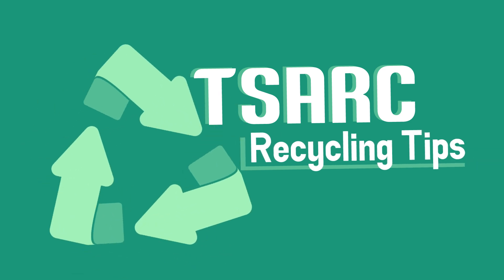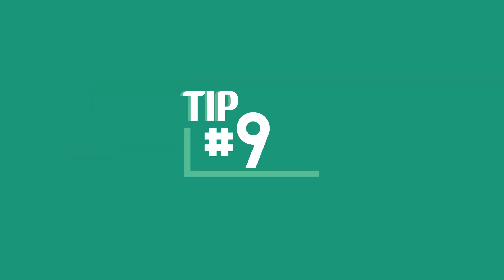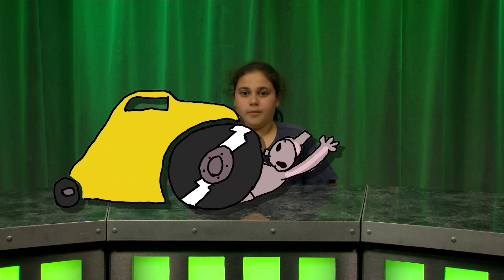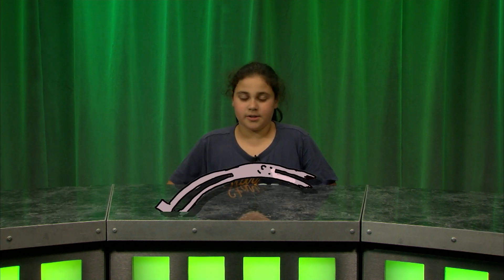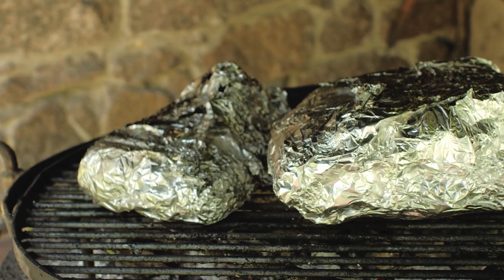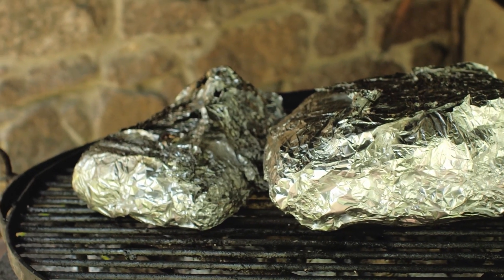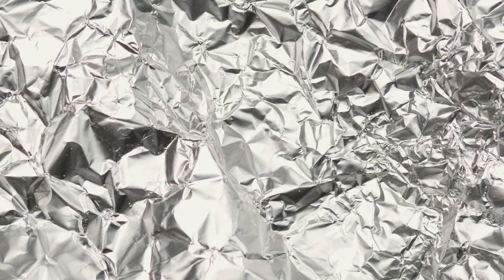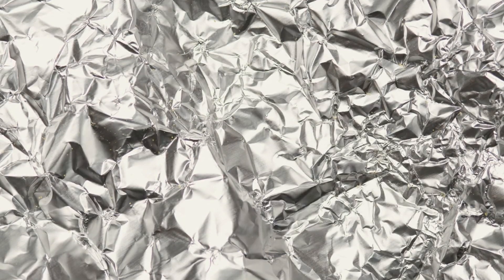TSARC Recycling Tip 9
Ila of the Dale Street Green team shares a TSARC Recycling tip.